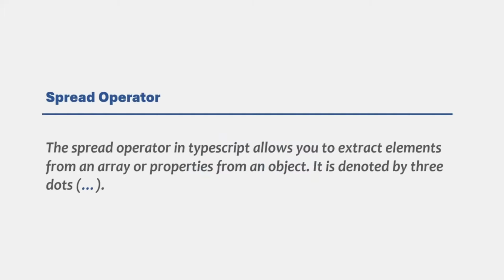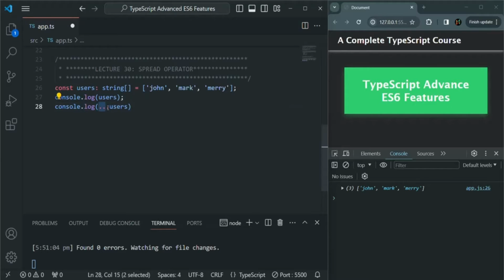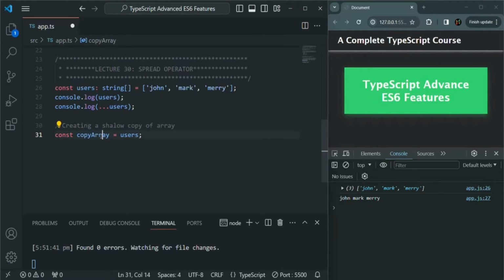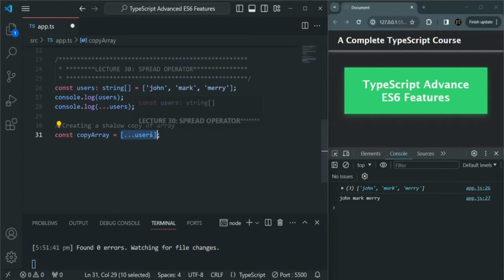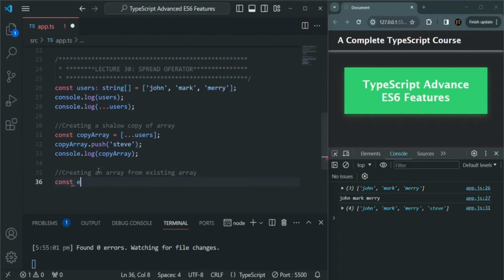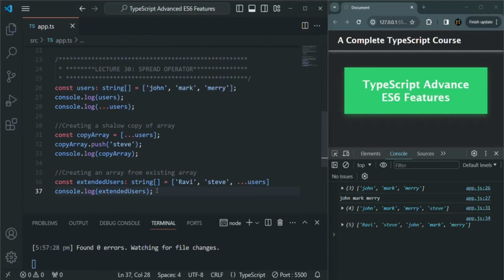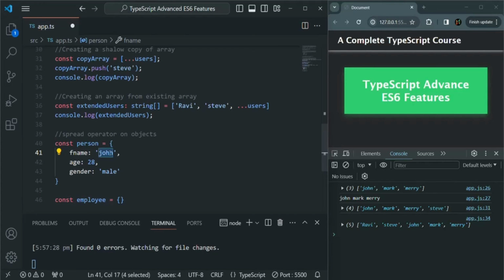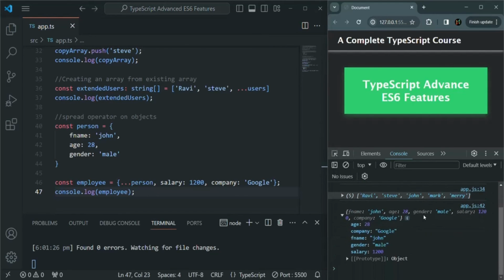#30 Spread Operator | TypeScript Advance ES6 Features | A Complete TypeScript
Learn about: 💥💥💥💥💥💥💥💥💥💥💥💥💥💥💥💥💥💥💥💥💥